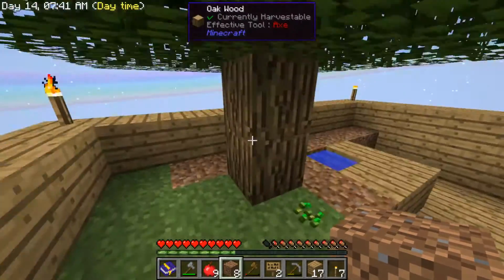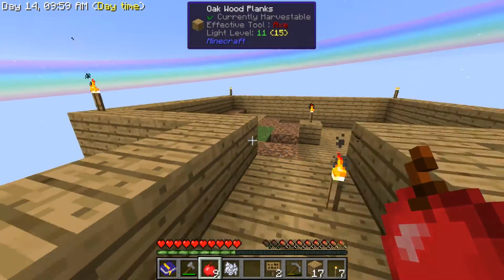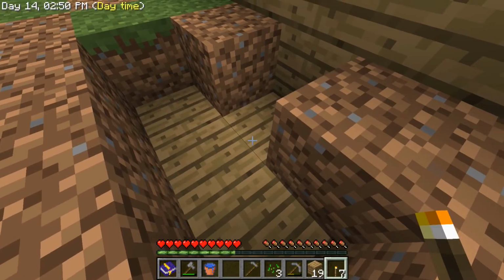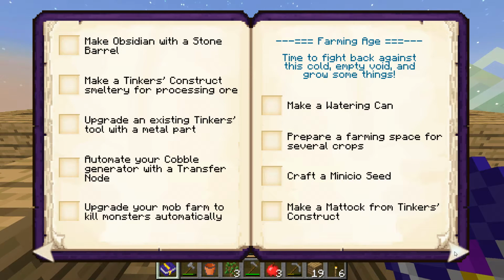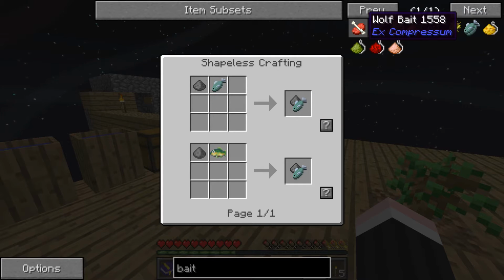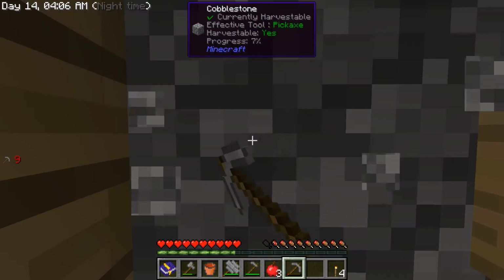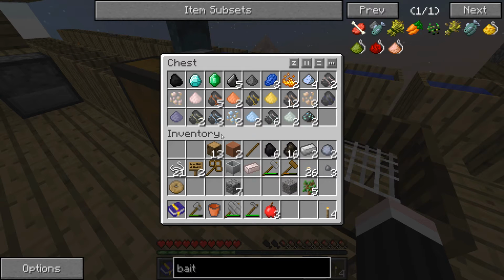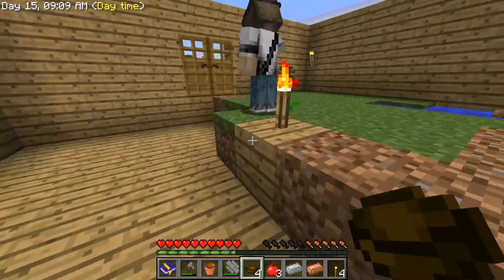Cow County - Minecraft Skyfactory 2.5 - Ep 7 [Let's Play Sky Factory 2.5]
Welcome to our Sky Factory! Skyfactory 2.5 is a mod that starts you off with a tree and a single piece of dirt. Let's Play Sky Factory 2.5!

About Skyfactory 2.5